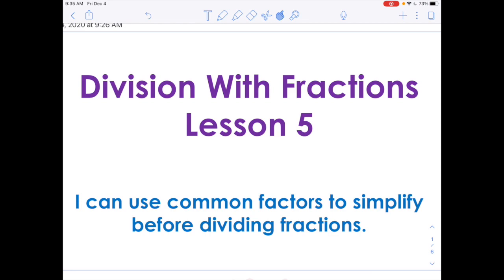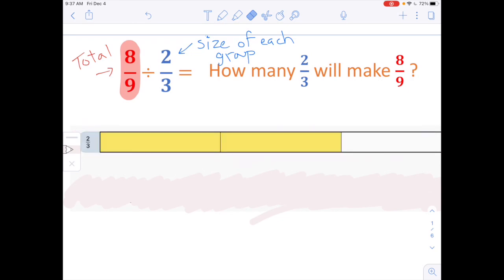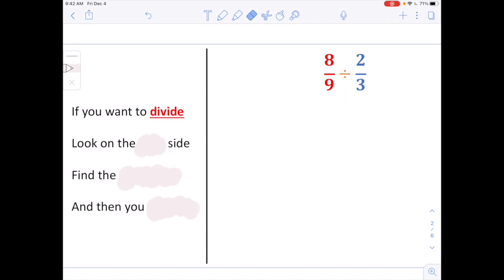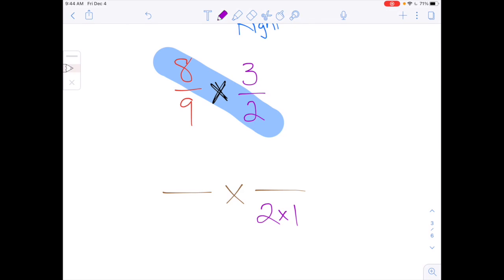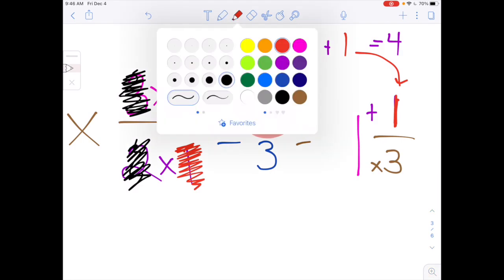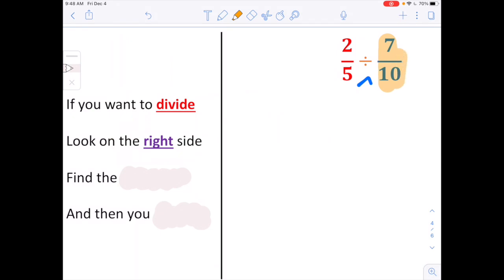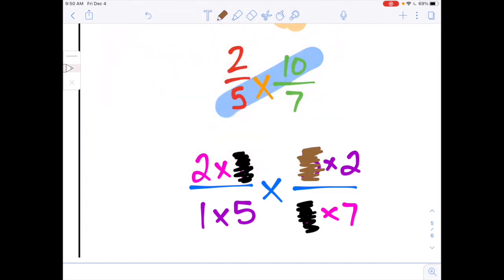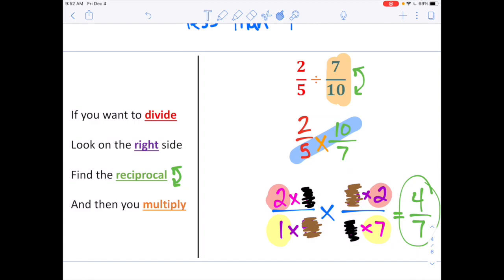Dividing Fractions Examples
Using common factors to simplify before finding the answer.